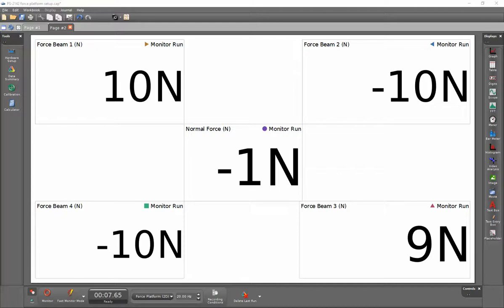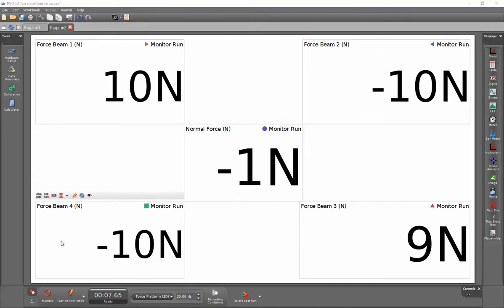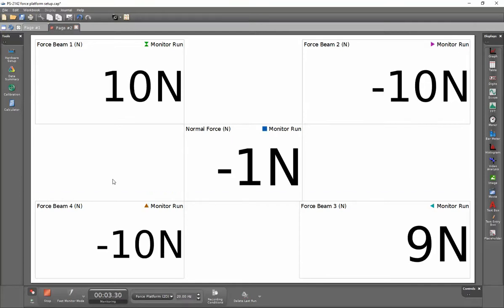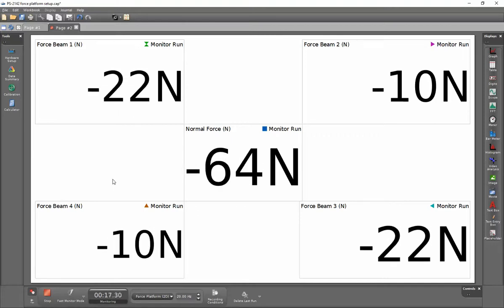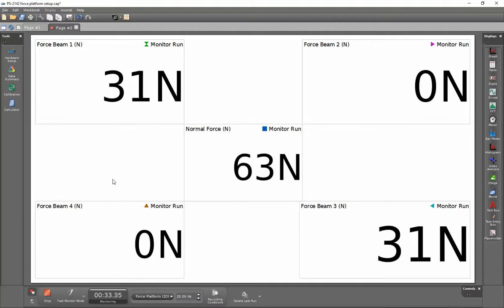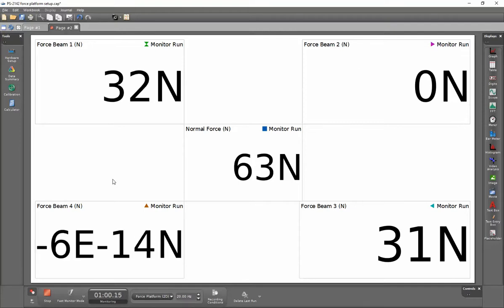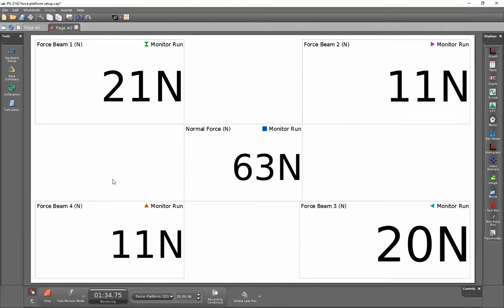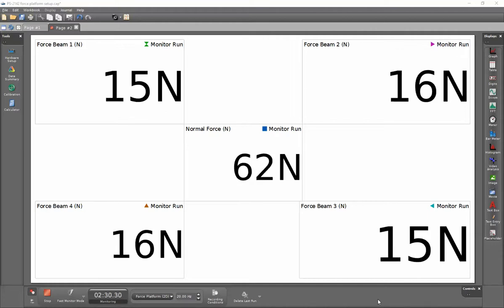Leveling a Force Platform (Capstone)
How do I use PASCO Capstone to help level a force plaform?  Using a display to show each of the load cells within the force paltform, the foot height can be adjusted to increase the load on load cells that are reading low.  By slowly (adjusting 5 degrees at a time) the foot heights can be adjusted to level the platform so that the reported loads are matched within 2 N.